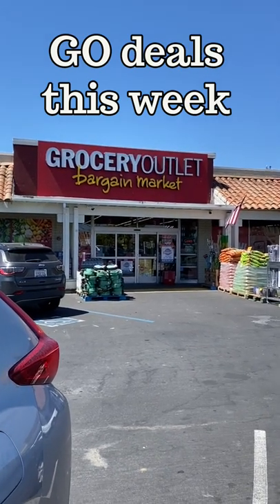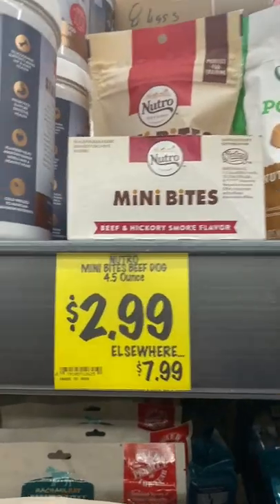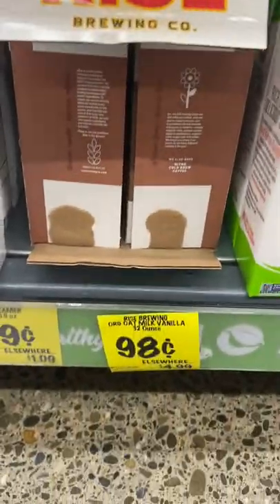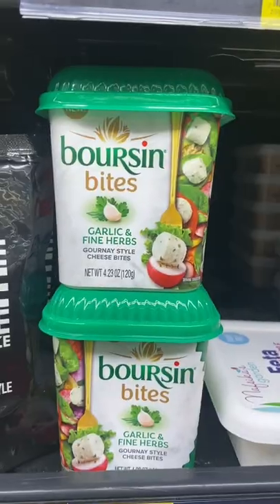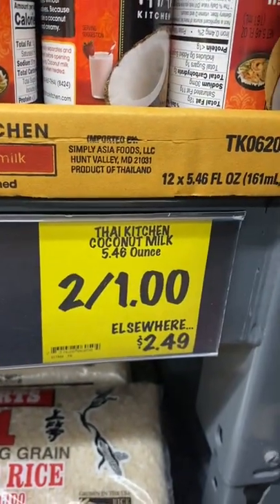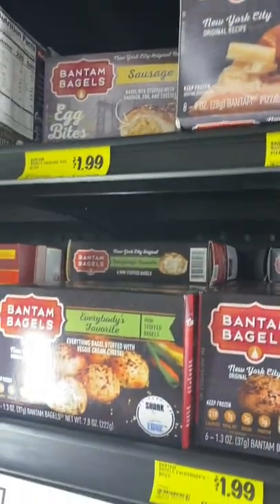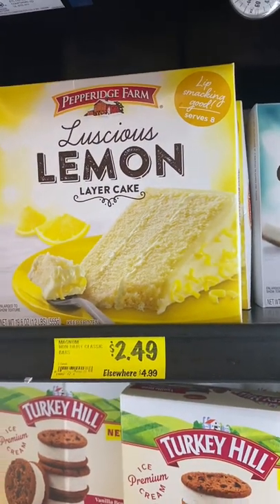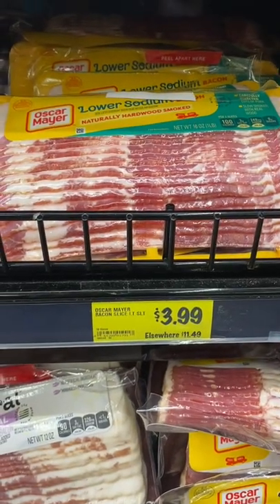Grocery Outlet shop with me - discount grocery haul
Here's my latest Grocery Outlet Bargain Market haul. Follow me as I go shopping at one of my favorite discount grocery stores.